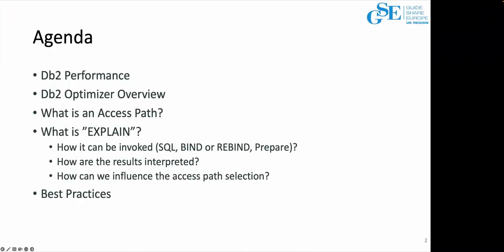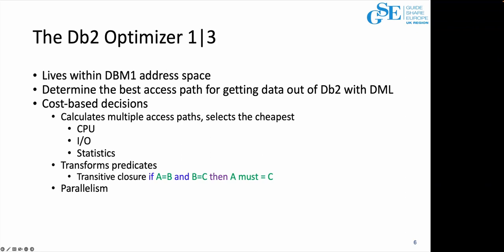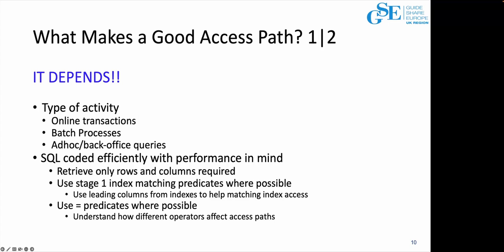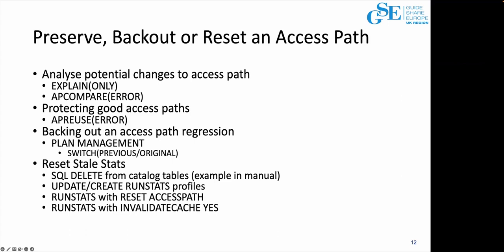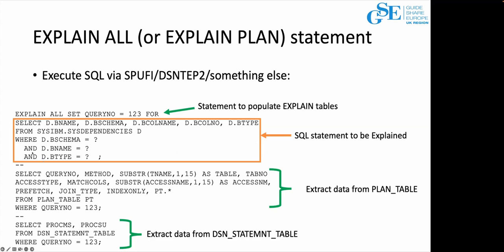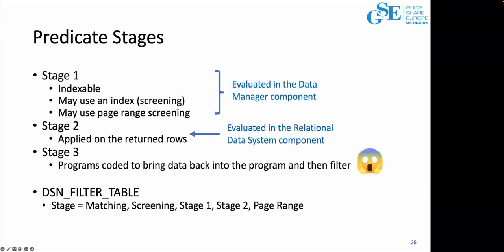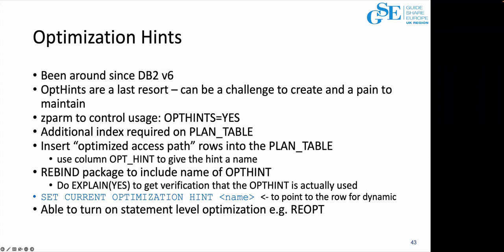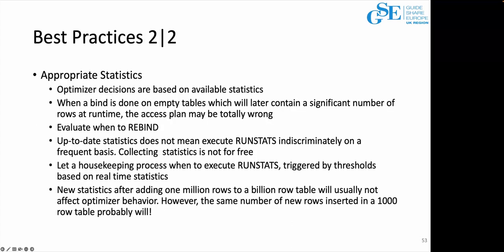2M Explain explained